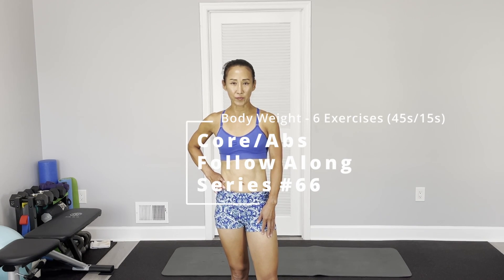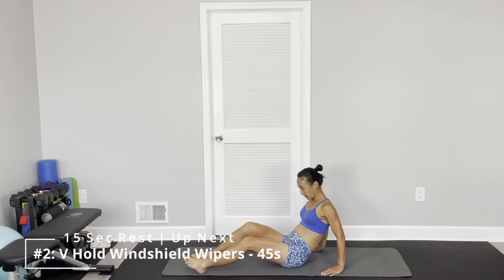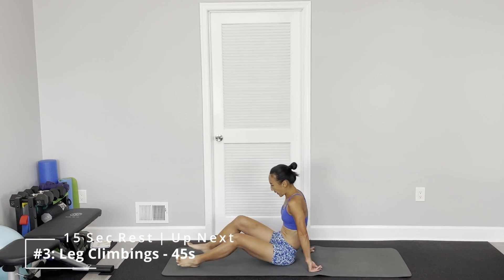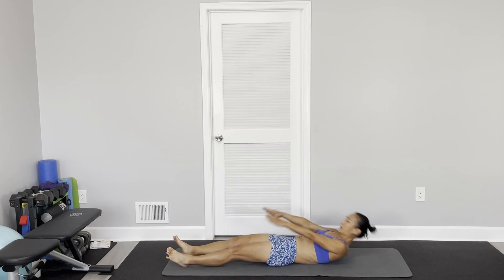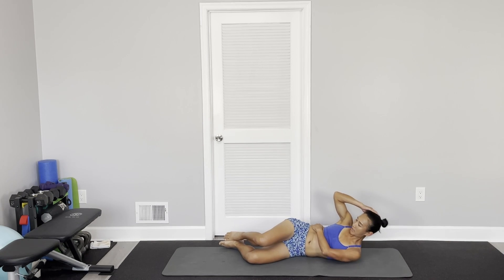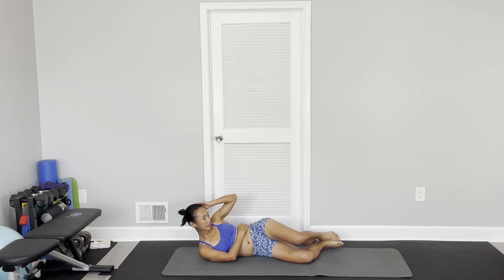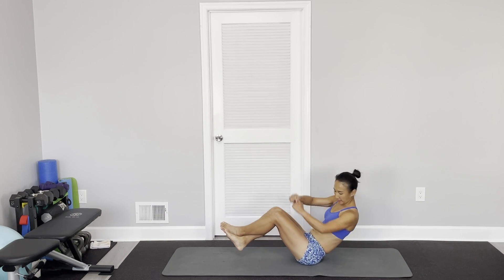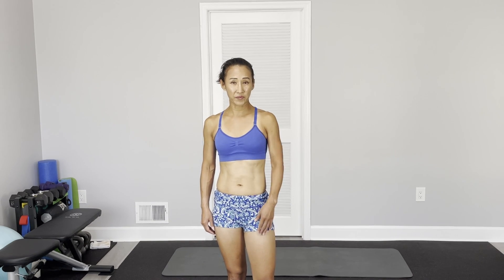Core/Abs Follow Along Series #66: Entire Core/Abs Exercises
Today’s core/abs follow along series #66 is for the entire core/abs routine exercises. Total 6 different exercises. Each exercise is 45 sec on and 15 sec off. All right, grab a yoga mat, let’s start this follow along workout.